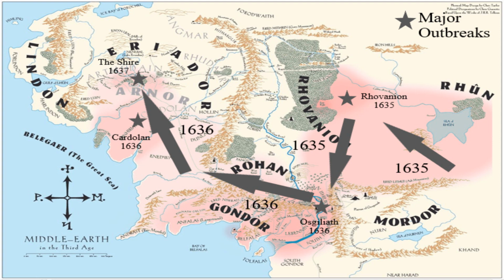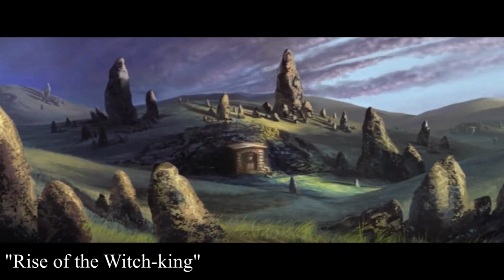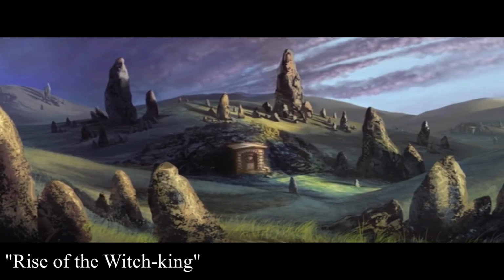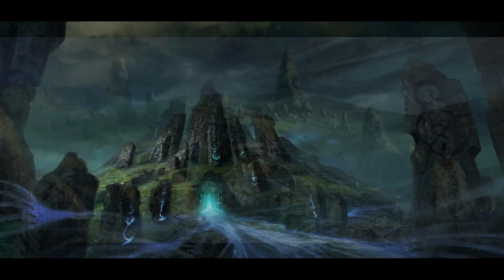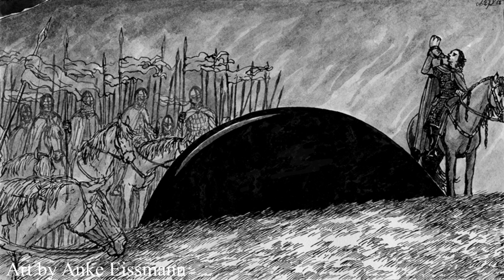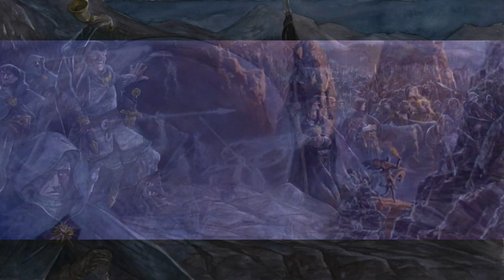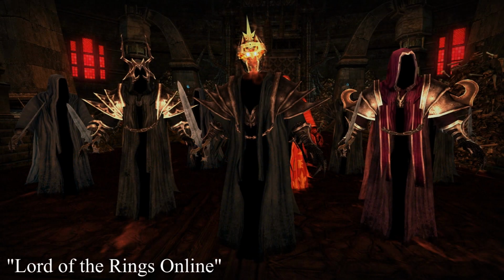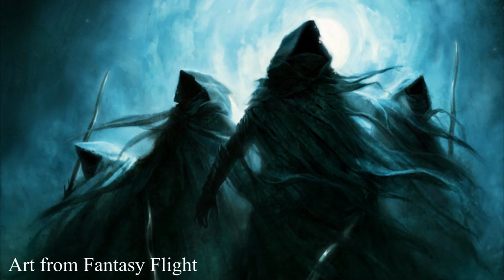The Undead of Middle-earth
In this video, we look at the Undead of Middle-earth; the Barrow-wights, the Oathbreakers, and the Nazgul. What are they exactly, how did they end up that way, and how can you destroy them?